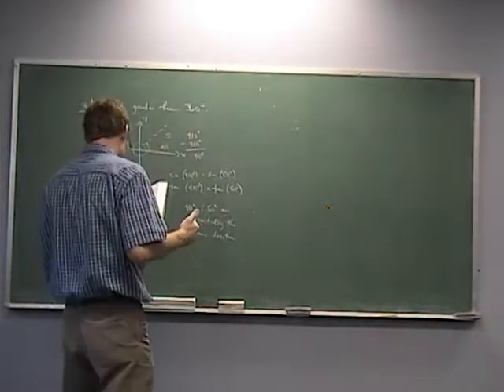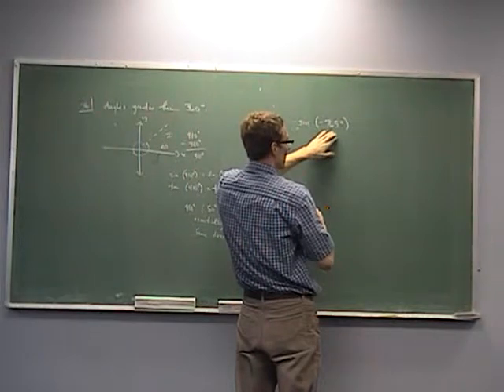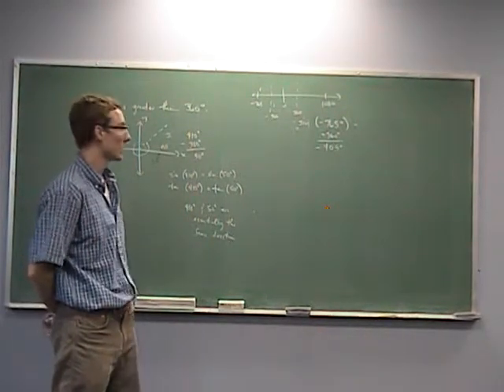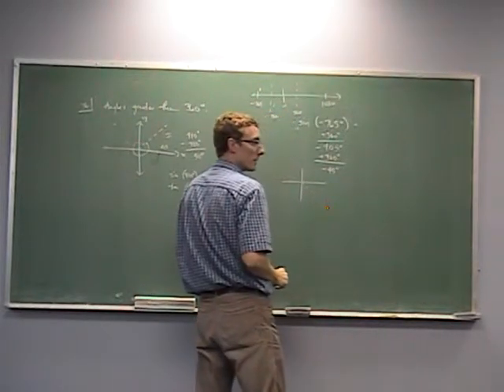Adv Math Thu Nov 29b